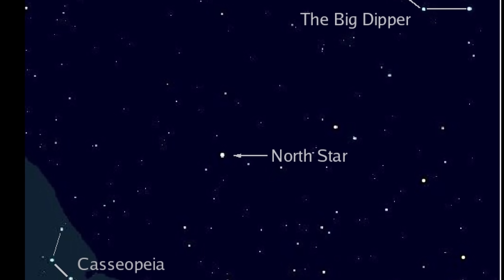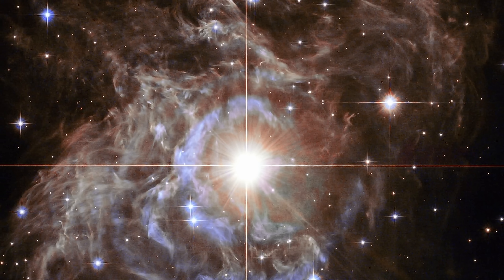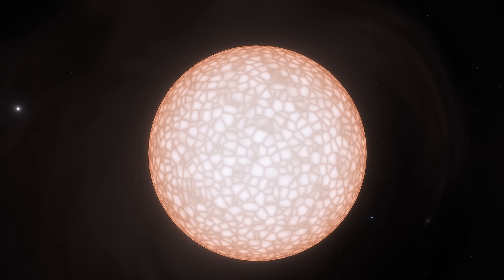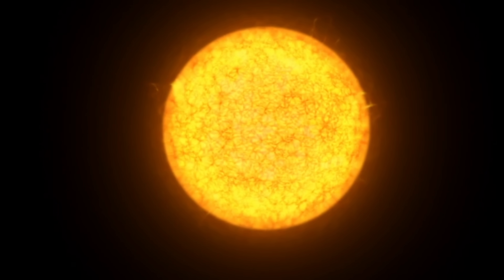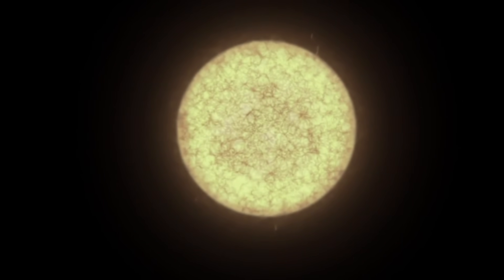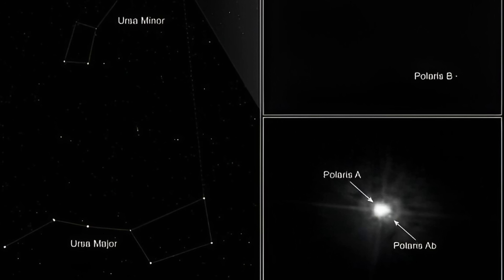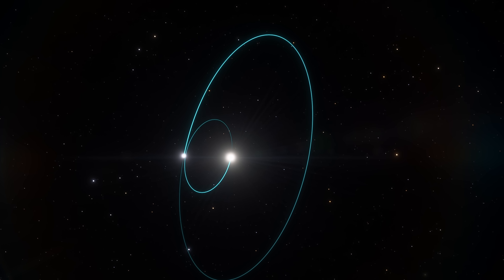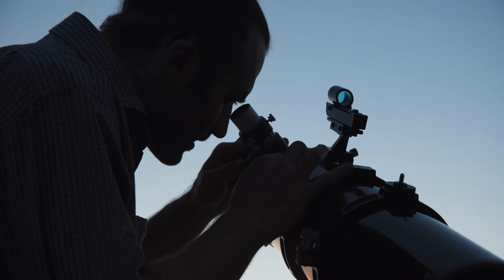Something Strange Is Happening to the Iconic Star Polaris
Hello and welcome! My name is Anton and in this video, we will talk about the star Polaris

0:00 Intro to Polaris
1:20 New discoveries from the recent study
2:00 What stars are these?
3:45 Cepheid variables and JWST
4:50 Strange observations
7:00 Potential explanations
8:00 Could this cause a problem?